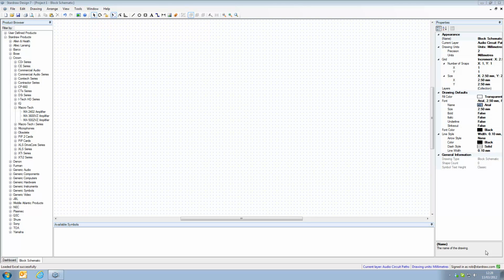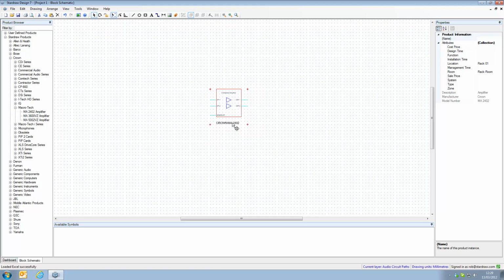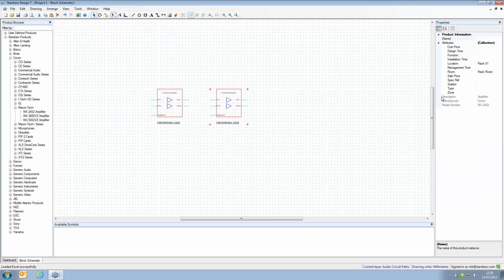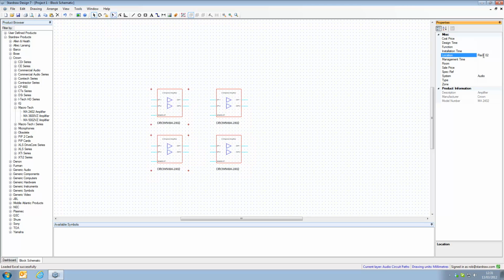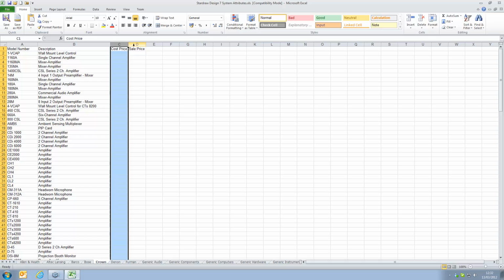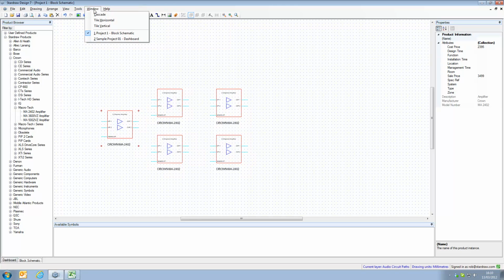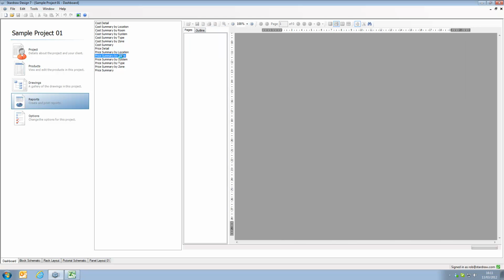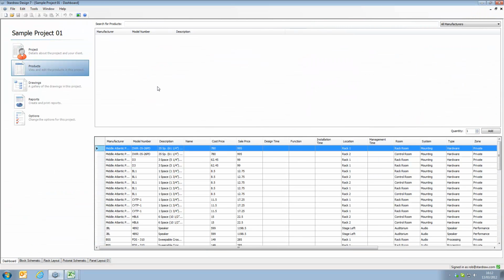Working with Attributes in Products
Setting Attribute values in drawings and the Products view, defining default Attribute placeholders, handling product-specific attributes like Cost Price and Sale Price, building the Product Attributes spreadsheet, outputting Attributes to Reports and exporting Attributes to a spreadsheet.